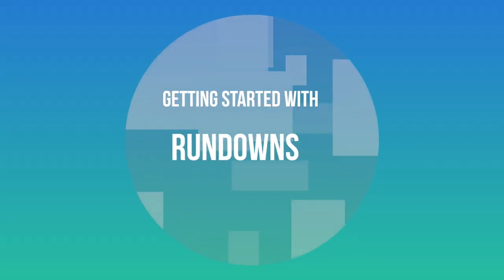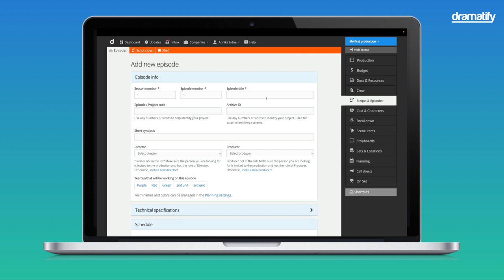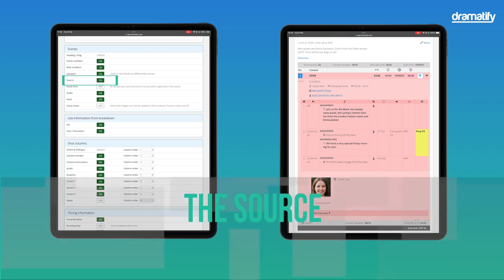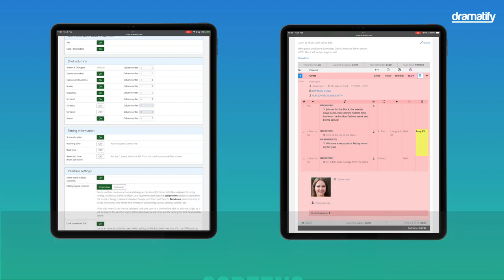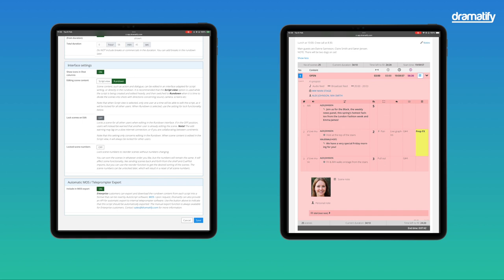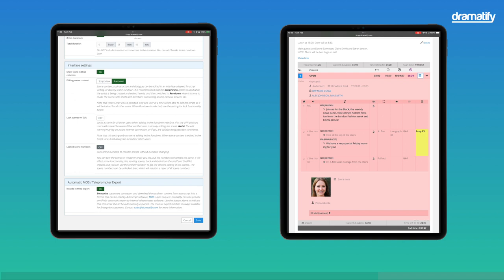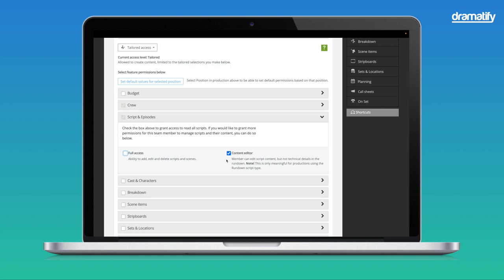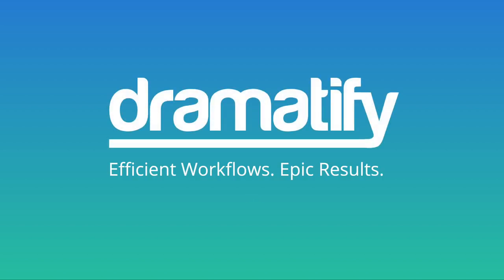Step-by-step Rundown Setup for Broadcast & Streaming Pros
Discover the essentials of rundown setup with our in-depth tutorial, "Step-by-step Rundown Setup for Broadcast & Streaming Pros". This tutorial is tailored for professionals in the broadcasting and streaming industries looking to streamline their production process with Dramatify's innovative rundown tool.

Whether you're managing a live broadcast, orchestrating a complex streaming event, or producing engaging content for television, this video provides a comprehensive guide to setting up your first rundown. From outlining the benefits of the Dramatify platform to navigating through its user-friendly interface, we cover everything you need to know to get started.